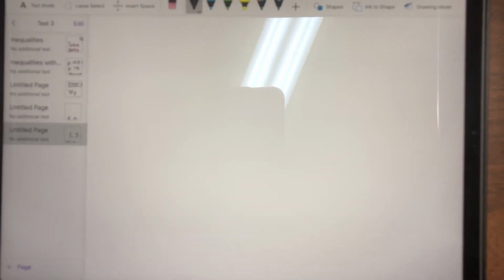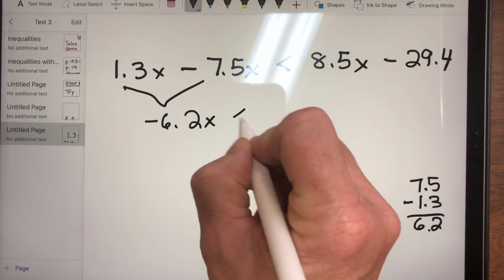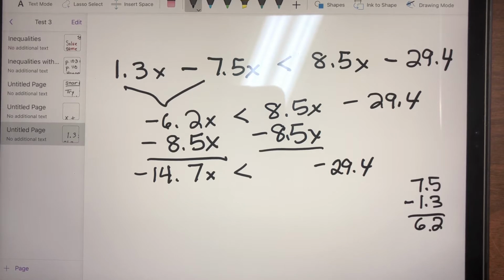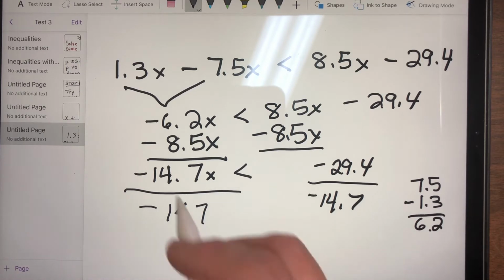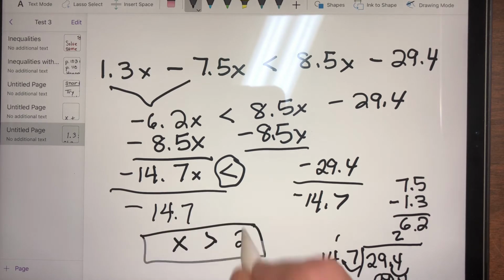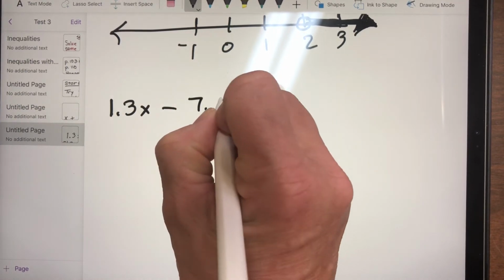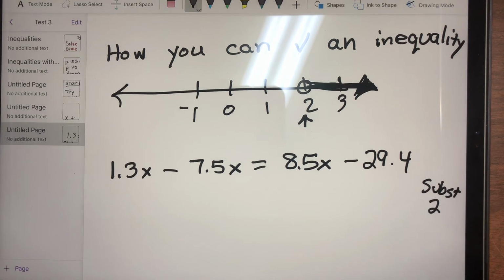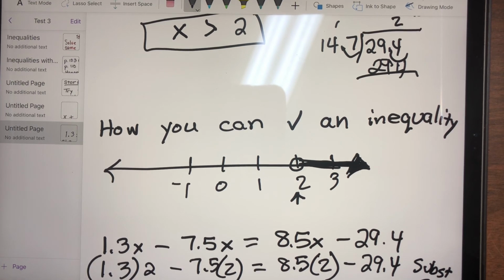1st part Oct 16 class1st part Oct 19 class